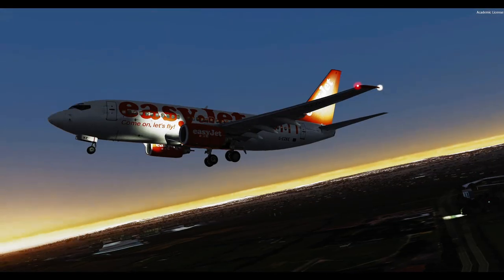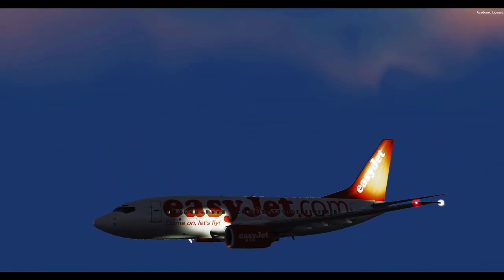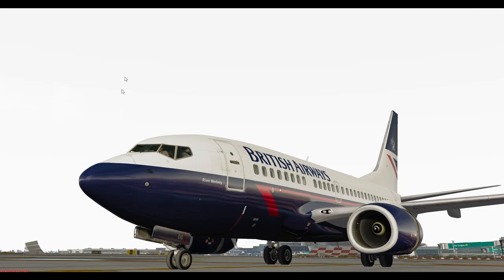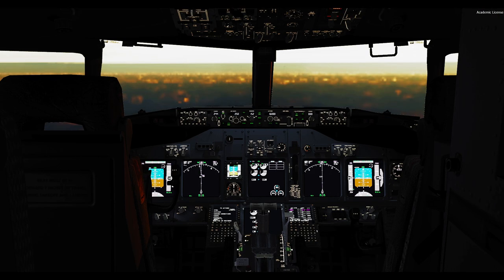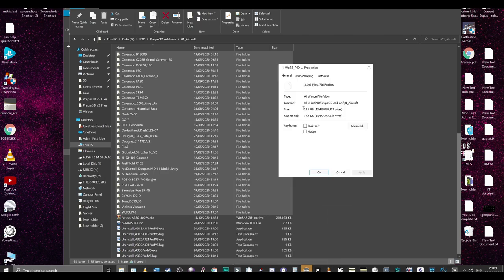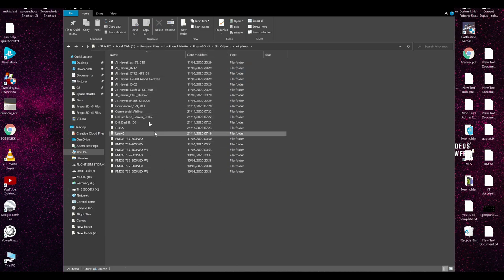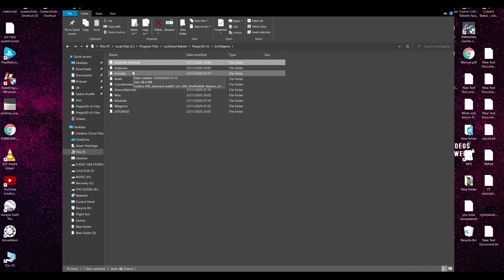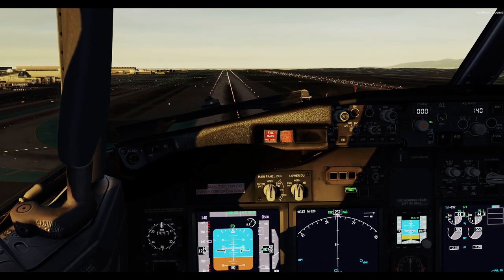P3D TOP TIPS 2020 | HOW TO DECREASE LOADING TIMES AND LOADING SIMULATOR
You may get a warning about attaching an avatar, you can simply select NO to continue.

UPLOAD SCHEDULE:

Monday: VIRTUAL PILOT LIFE FLIGHTSCHOOL
Sunday: Fighting Fantasy once a month

PLANS FOR THE FUTURE:
2020:
- Continue to grow the channel to 3K+ Subscriptions
2021:
2022:
Grow the channel to 10K+
2023:
- Grow channel to 50K+
2024:

My PC Hardware Specs:
Installed Memory: Crucial 2x 16GB DDR4 Core Speed 2400 32Gb